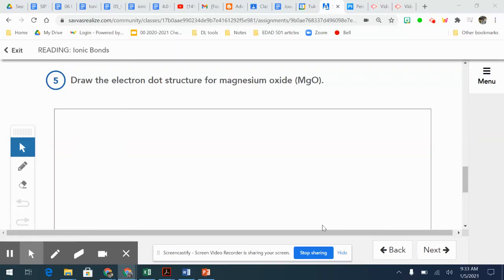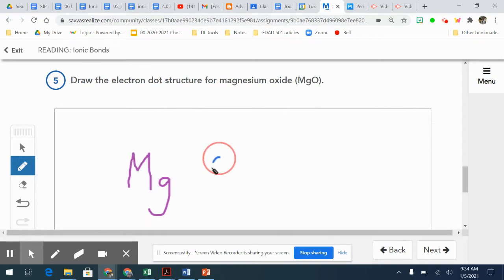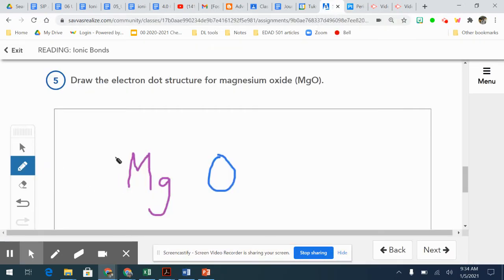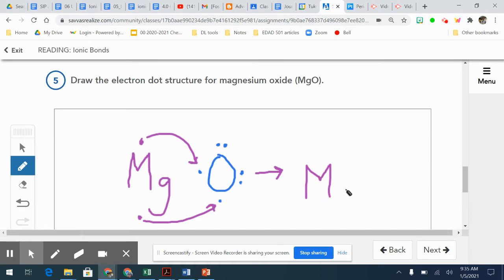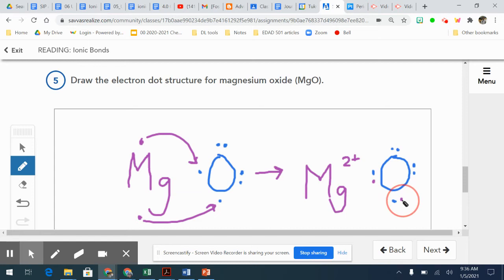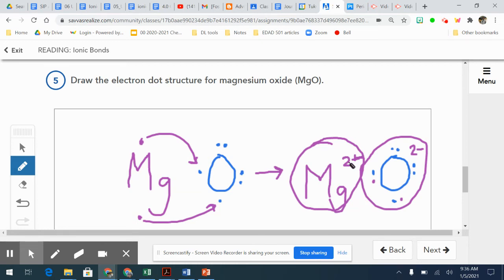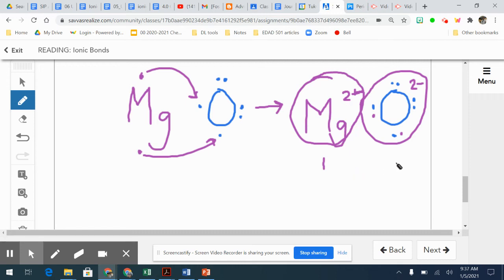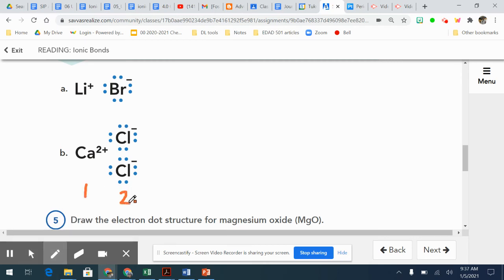4.4 Part 3 Ionic Bonding Sample Problems